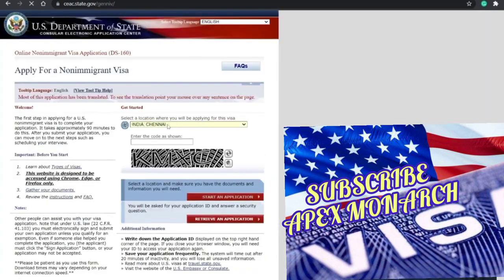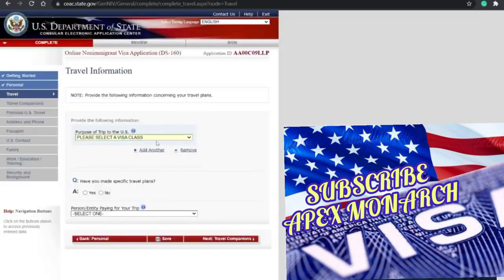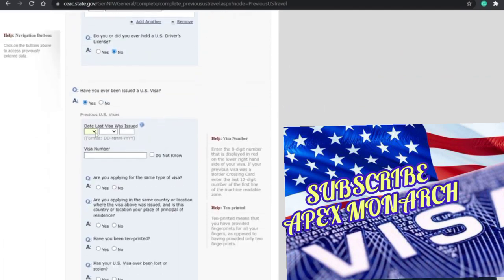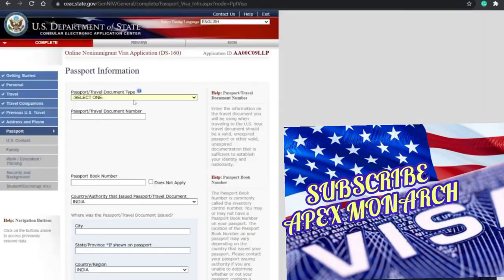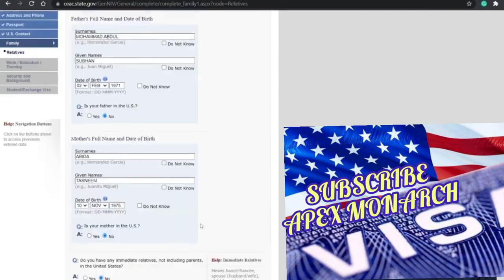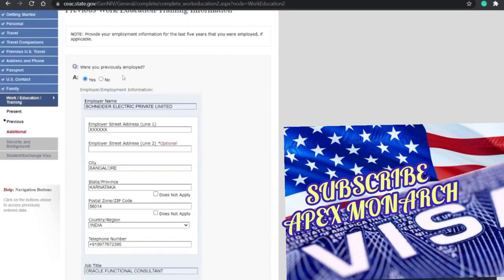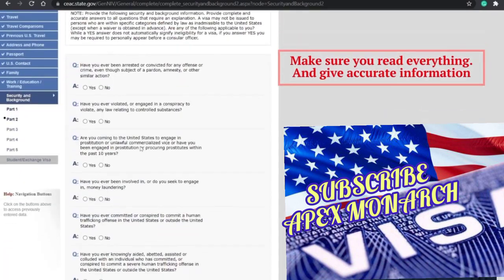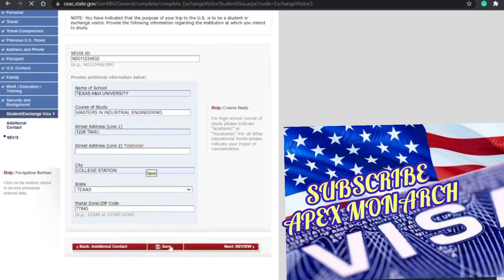How to Fill F1 DS160 Step by Step Process New Update Fall 2024 | F1 VISA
New CGI website link for slot booking

DS160 Website to fill

DS160 F1 Filling step by step process... to get F1 VISA

*Tips & tricks on CGI website
*For more All Category Slot updates  from US Embassy
*Join for more about s below telegram link

*All kind of Visa categories & experience of F1 from the consulates

F1 Visa
F1 US Embassy
F1 students
F1 US Visa
B1B2 visa
H1b visa
H4 visa
All type of visas US Embassy